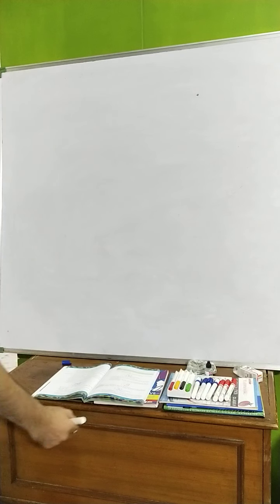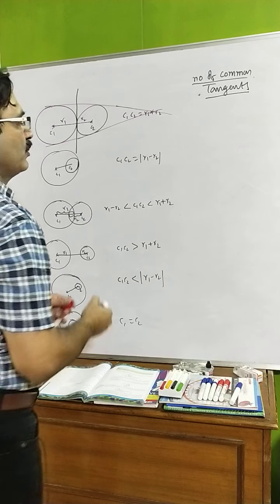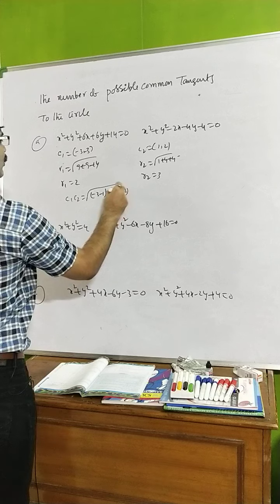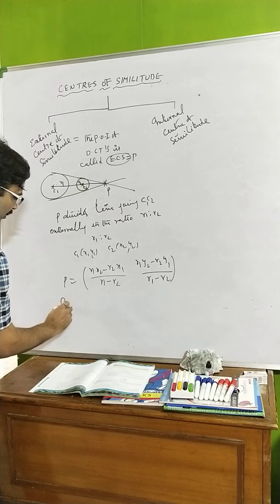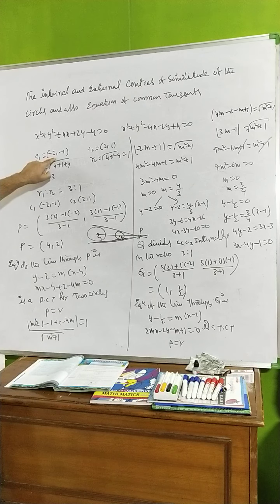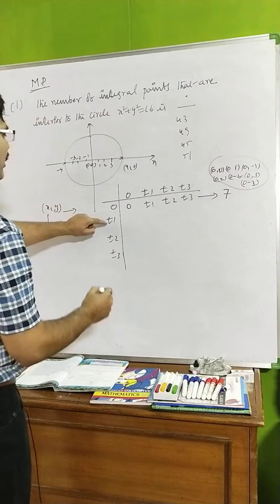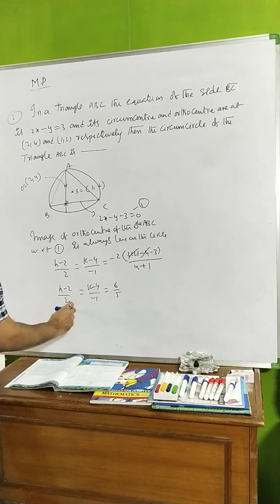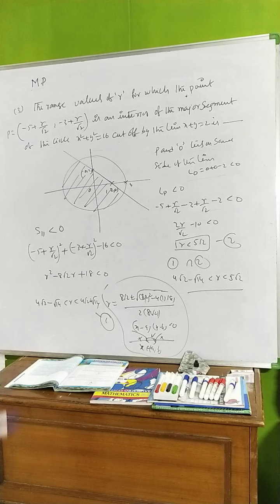Quick revision on circles part 5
Quick revision on circles part 5 by Sameer Sri Chaitanya on line classes